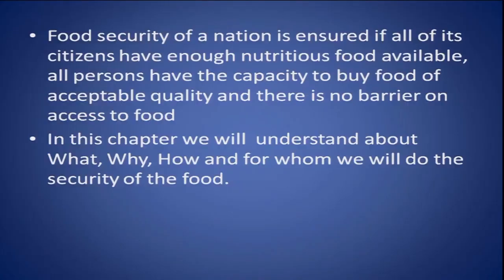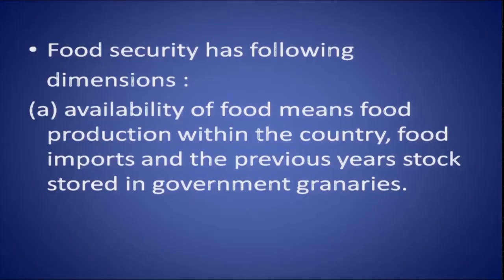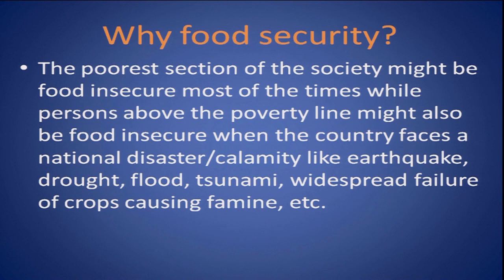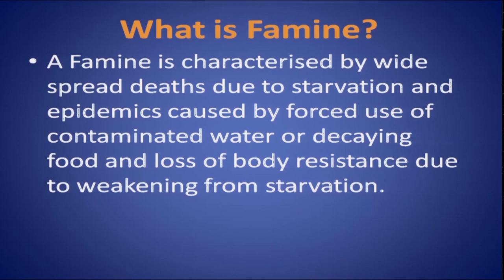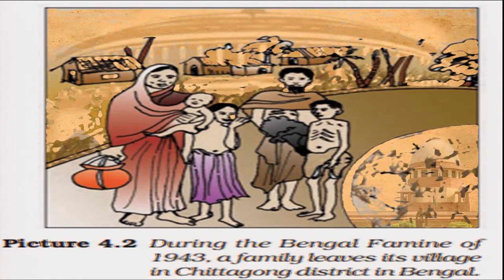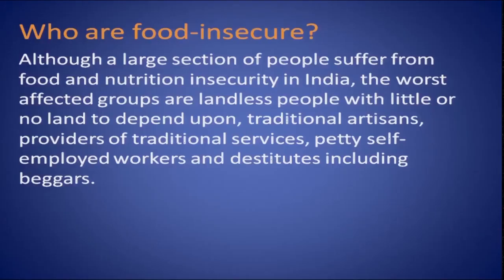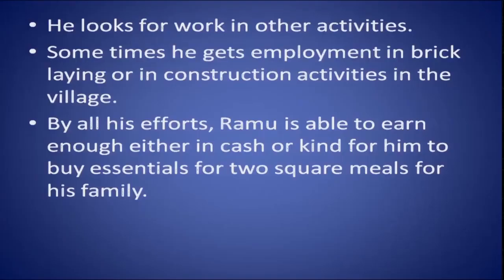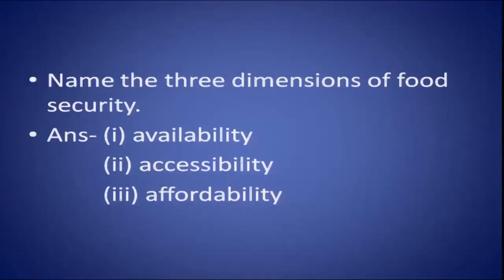NCERT / CBSE Class 9 Economics - Food Security In India - Part 1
Economics ( अर्थशास्त्र )
Food Security In India - Part 1 ( भारत में फूड सुरक्षा- भाग 1)